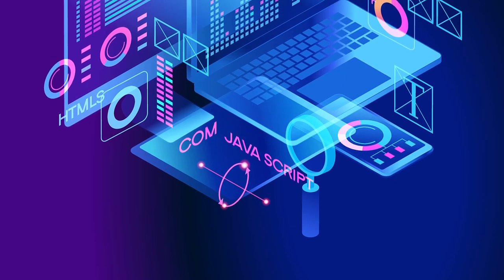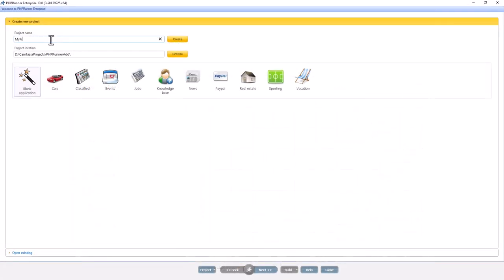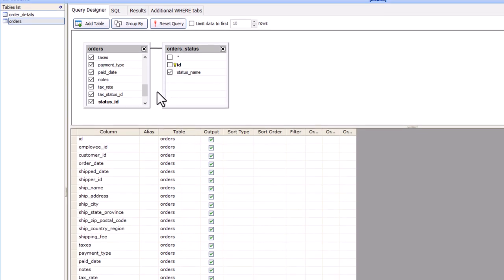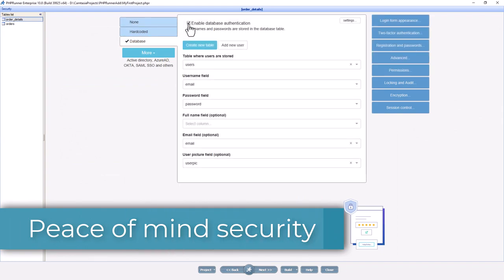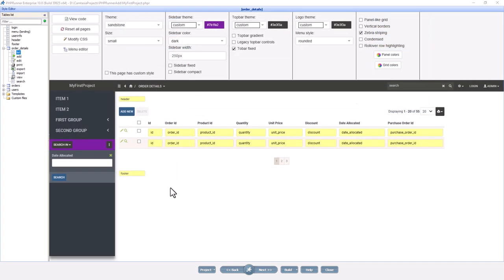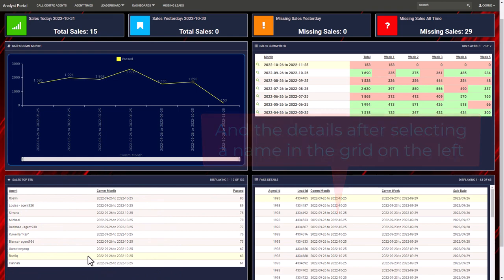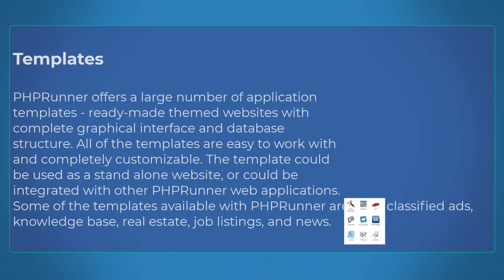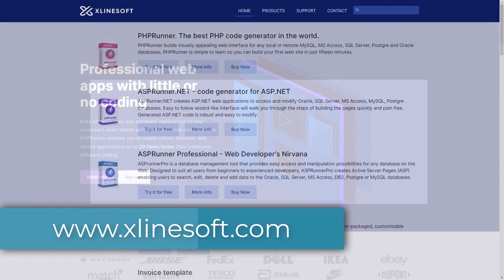Professional web apps with little or no coding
Build sophisticated web database applications to your customer’s exact needs with PHPRunner low-code platform. PHPRunner enables you to create robust, dynamic, and secure applications up to 20 times faster than traditional software coding.

Stay in touch with us on Twitter. Daily updates on PHPRunner, ASPRunner.NET, tech, and startups.